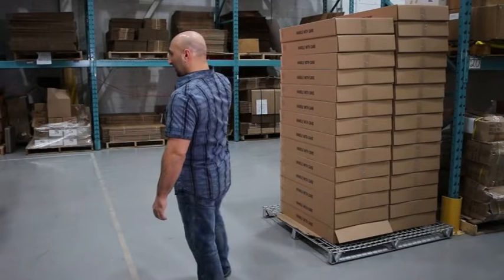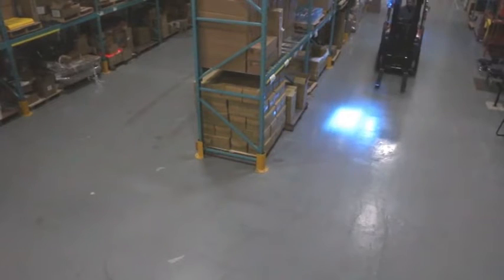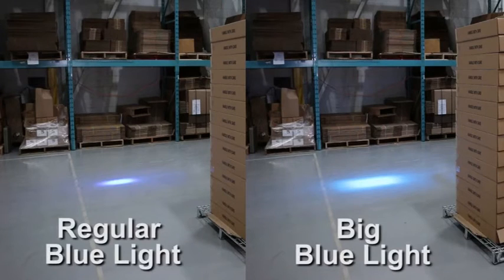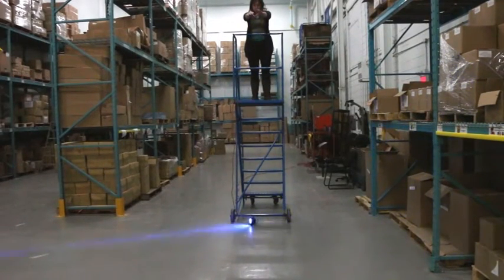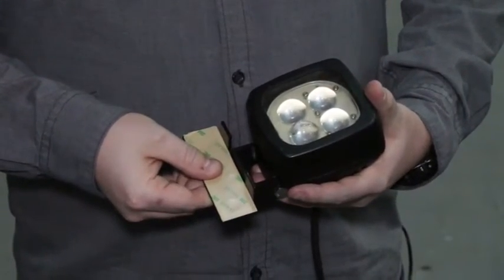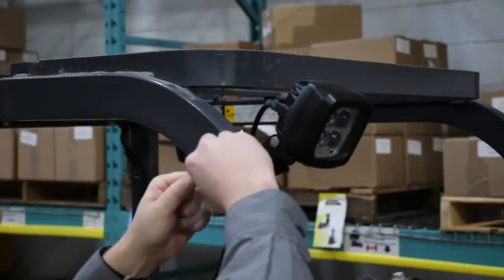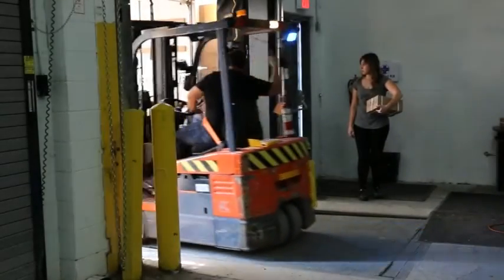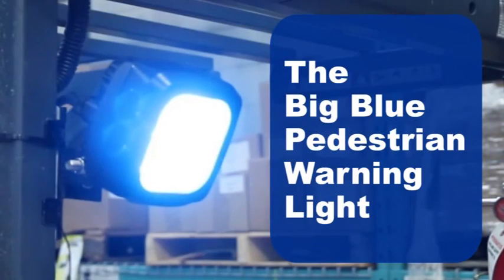Big Blue Pedestrian Warning Light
The Big Blue Pedestrian Spotlight alerts pedestrians of forklifts approaching blind corners or forklifts entering and exiting trailers. The Blue LED light projects a large, intense spotlight 10 to 20 feet ahead of the forklift to alert the pedestrian of nearby traffic.